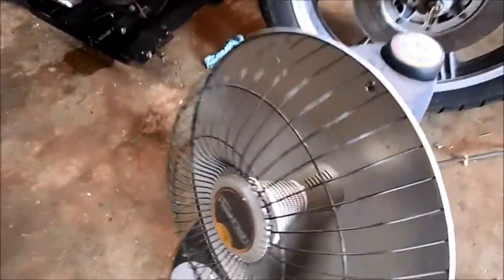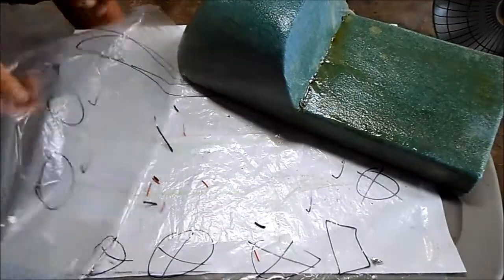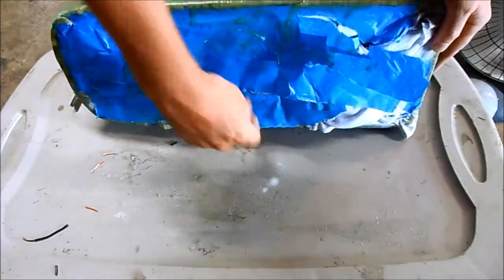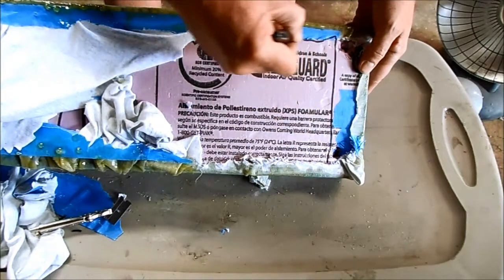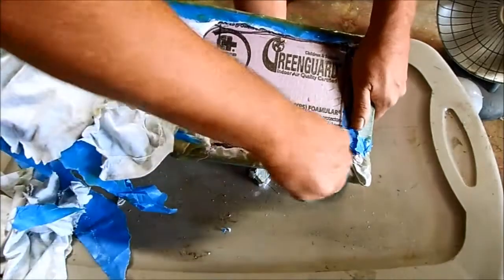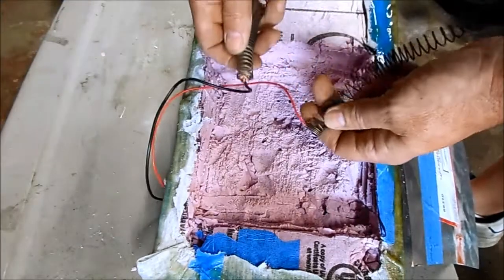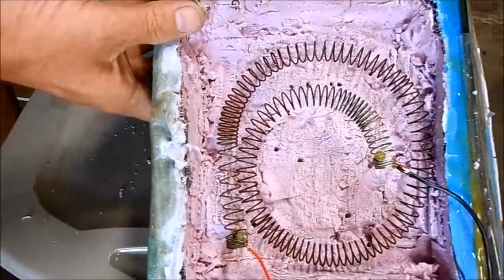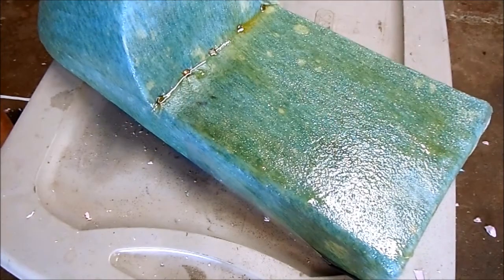Ichiban Cafe Racer Part 15: How to make a Custom Heated Motorcycle Seat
So with the leaves falling already and cold weather on the way, I was thinking of getting heated grips for the café racer. I could not find a source for a heated motorcycle seat so I went ahead and made a custom heated seat mod myself - DIY style. here is the how to video